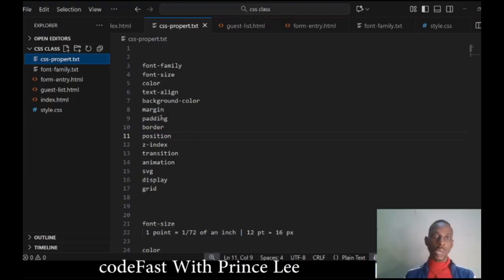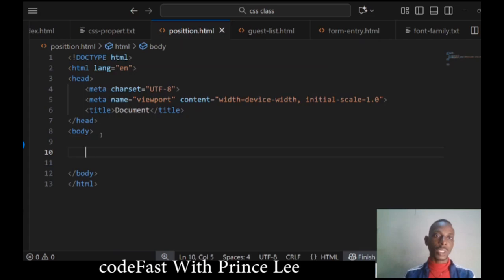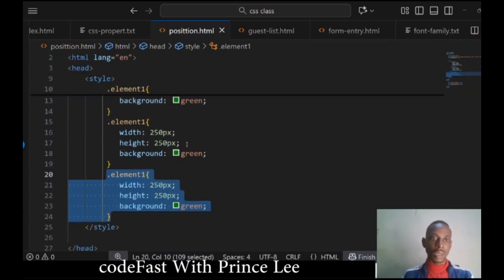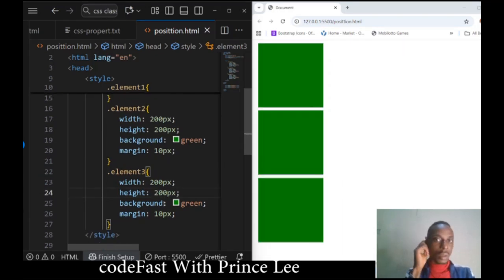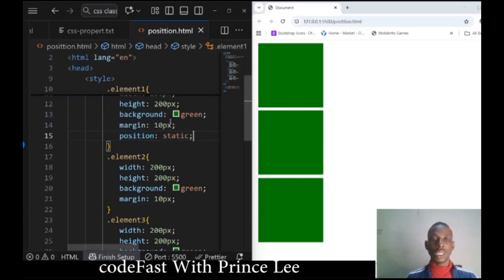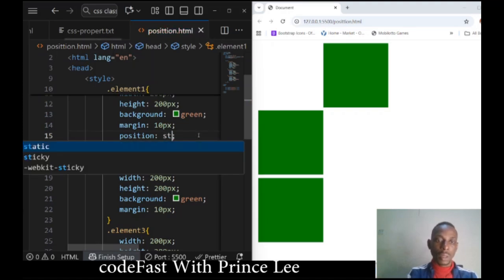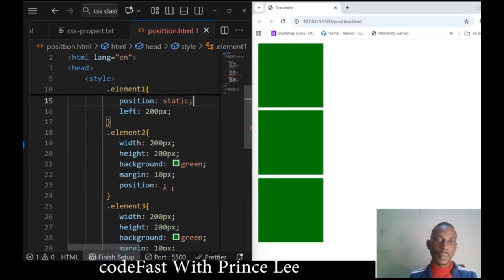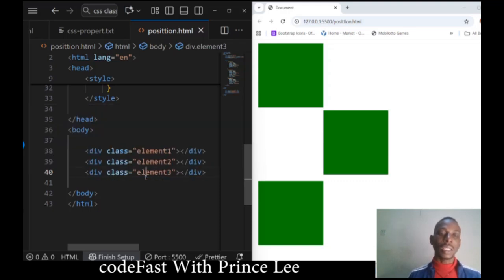CSS Positioning Finally Makes Sense Part 1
Hey coders! 😎
Tired of absolute breaking your layout?
Confused between relative, fixed, and sticky?
In today’s FREE video, I break down CSS Positioning like never before:

✅ Static – The default (and why it matters)
✅ Relative – Move it, but keep its spot!
✅ Absolute – Out of flow, but in control
✅ Fixed – Sticks to the screen like glue
✅ Sticky – The magic hybrid you’ll use everywhere
🎥 Watch Now & Build layouts like a PRO in 15 mins!
🔗 Full code in description + FREE cheat sheet!